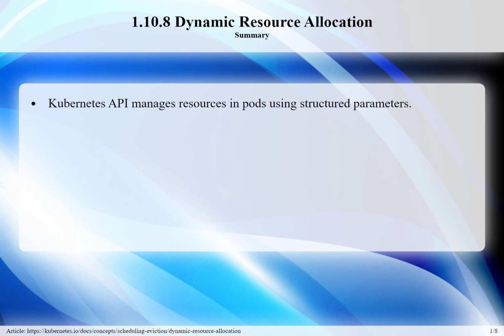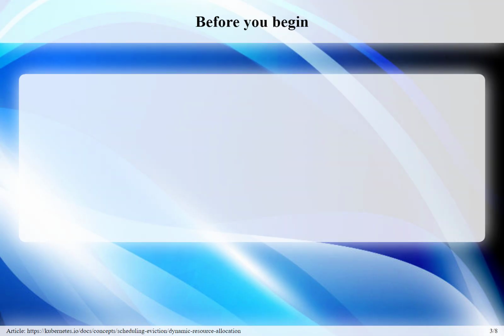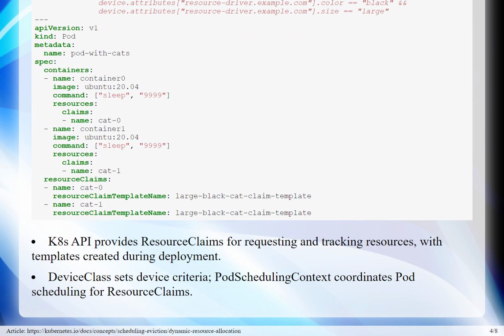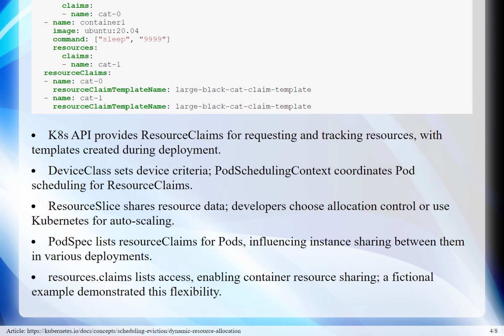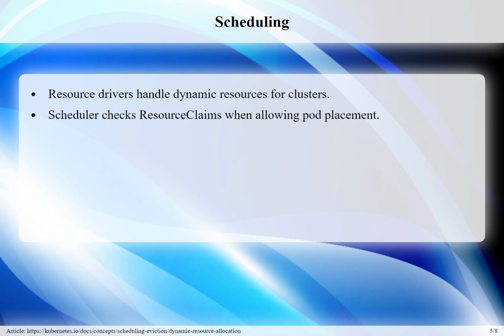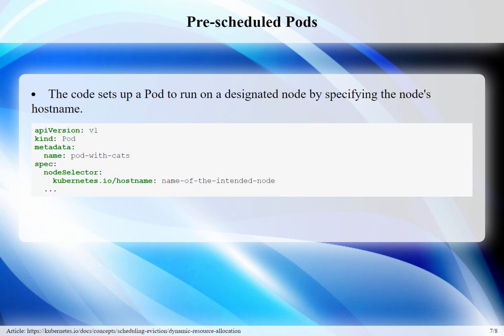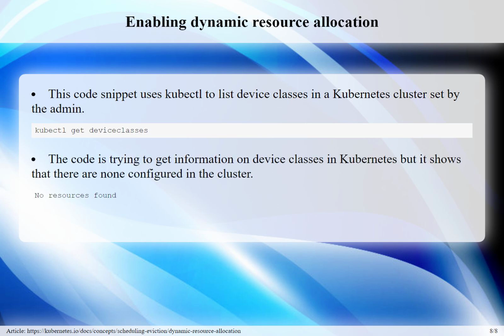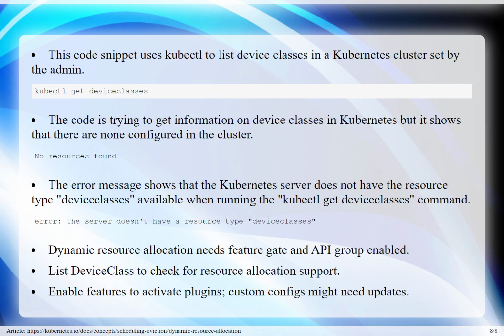1.10.8 Dynamic Resource Allocation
Summary of article The article is about: Dynamic resource allocation in Kubernetes allows requesting and sharing resources between pods, facilitated by structured parameters and control plane controllers. Various APIs like ResourceClaims and DeviceClass define resource access and configuration, with options for driver-controlled allocation or Kubernetes-managed allocation. Enabling dynamic resource allocation requires enabling feature gates and the relevant API group in Kubernetes configurations. It's crucial for efficient resource allocation in cluster management.